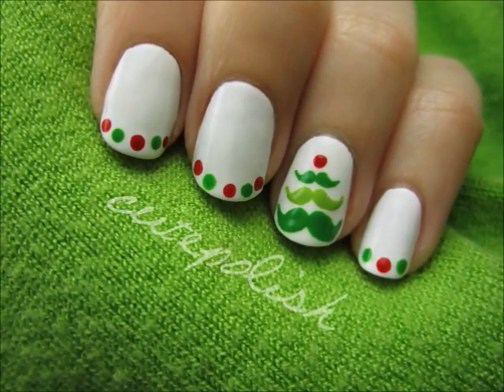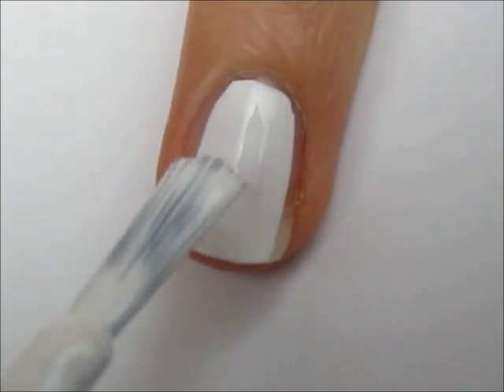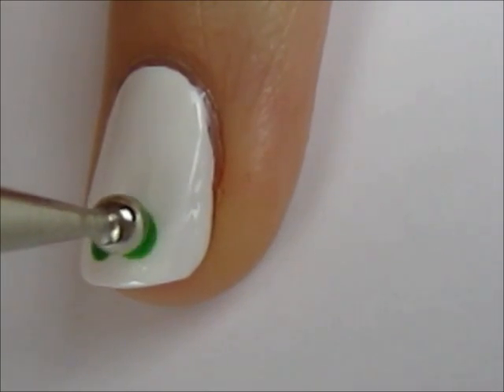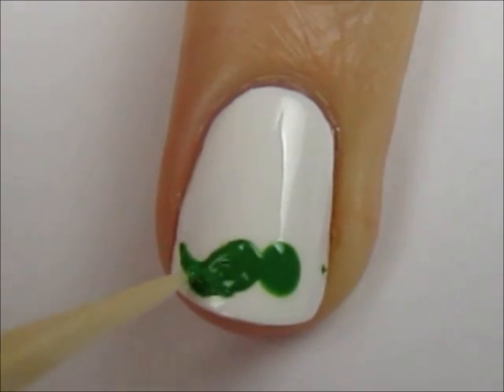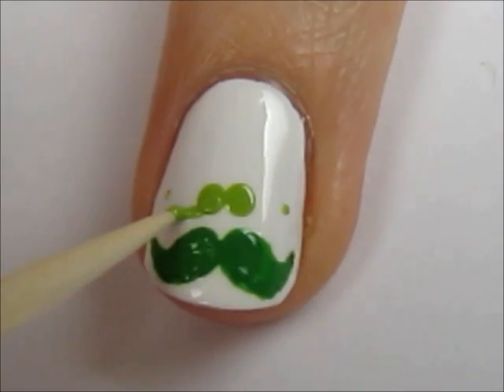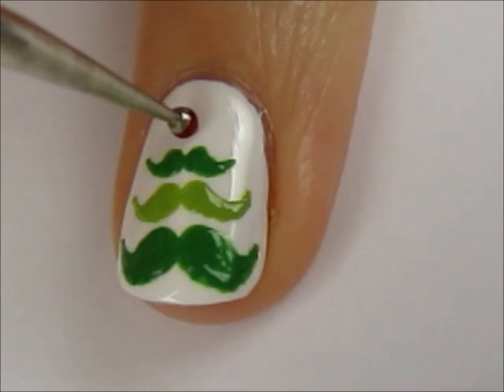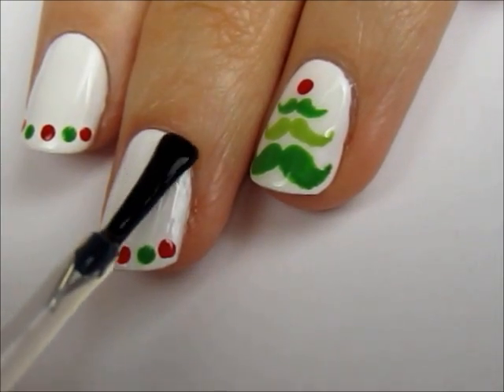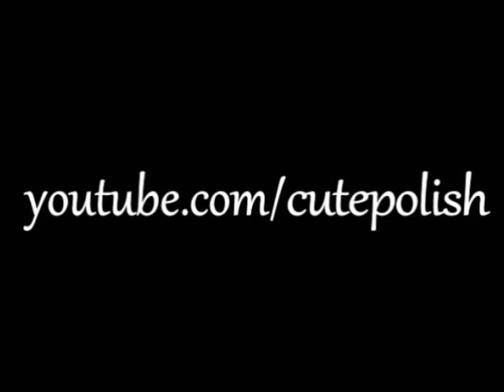Mustache Christmas Tree Nail Art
READ ME--- Hey guys! How are you?! I thought I'd share this cute and funny Moustache Tree manicure with you all because I know how much you're loving the moustache trend right now! This will be my last video of 2012. If the world doesn't end this Friday (LOL jk) then I will be uploading again on the first Sunday in January. I have some amazing designs planned for you guys in the new year!!

Please keep in touch with me via social networking over the holidays. I am especially enjoying Twitter right now! So please send along a tweet :) Have a wonderful holiday season you guys... and a happy new year!! I'll see you again soon :)

PRODUCTS USED:
OPI Alpine Snow
Nicole by OPI One Time Lime
SH Xtreme Wear Green with Envy